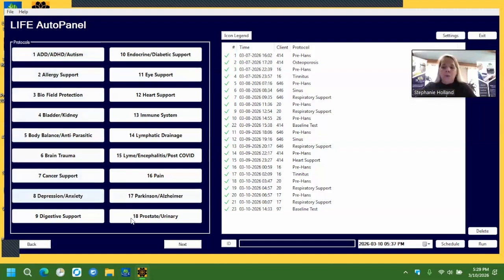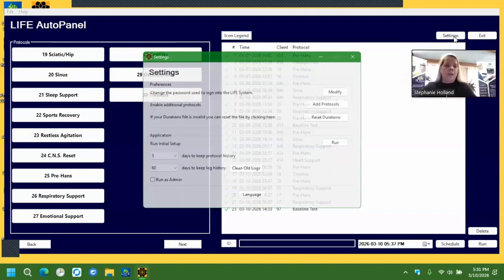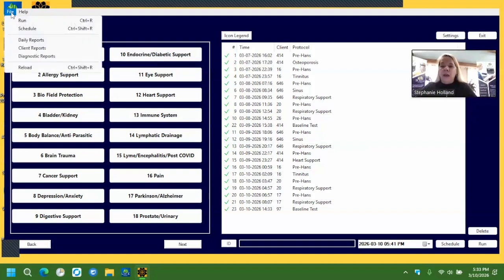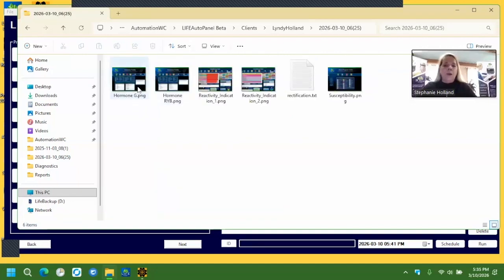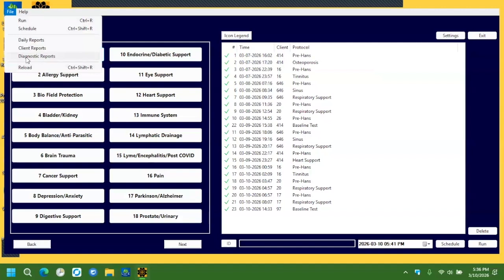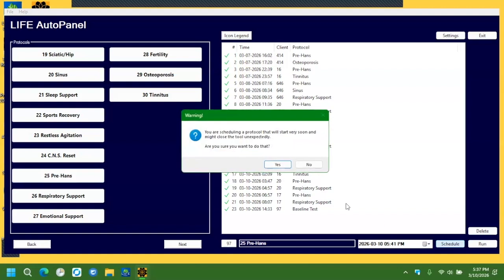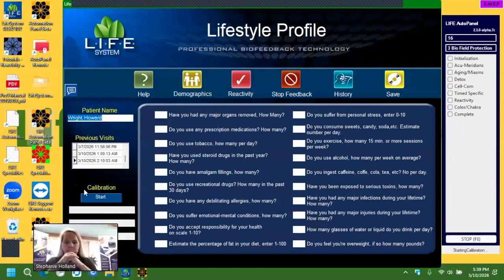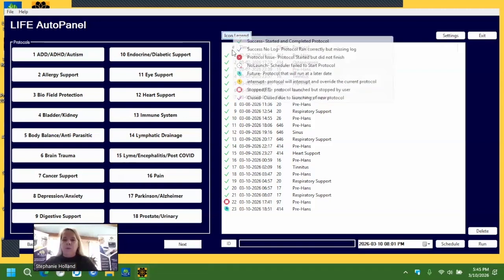LIFE Automation Panel: Step-by-Step Walkthrough w/ Stephanie Holland